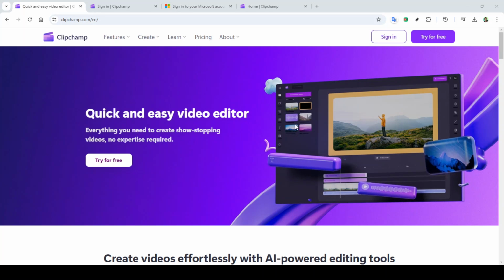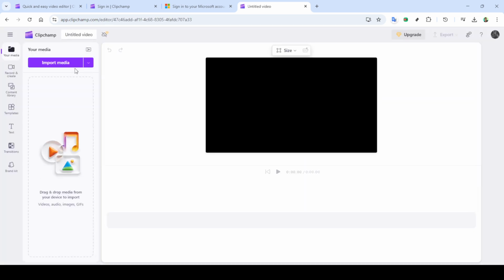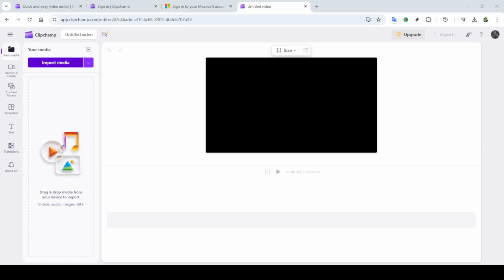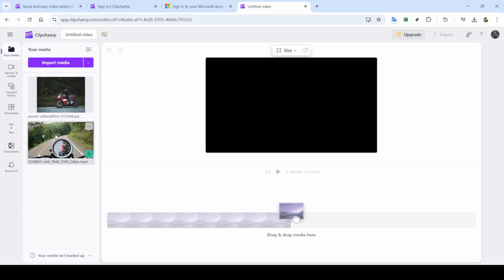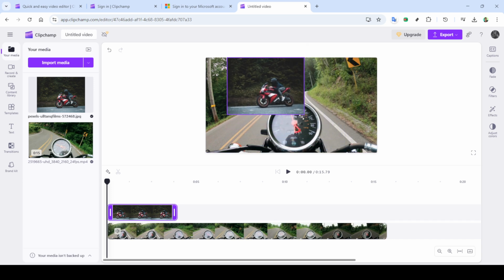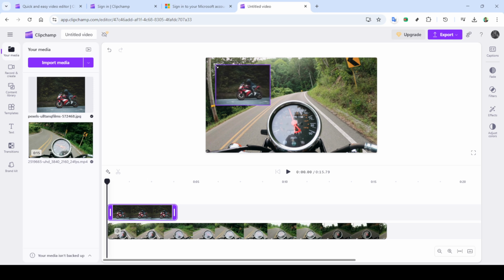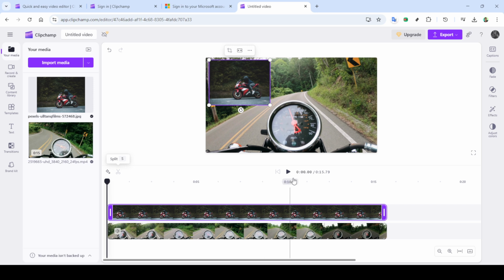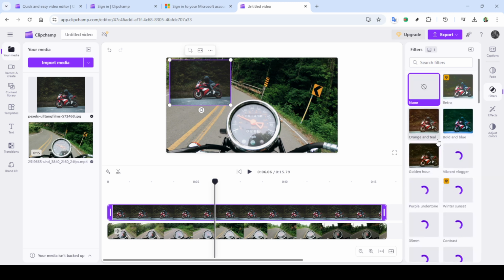How to Add Overlay in Clipchamp [2025 Full Guide]